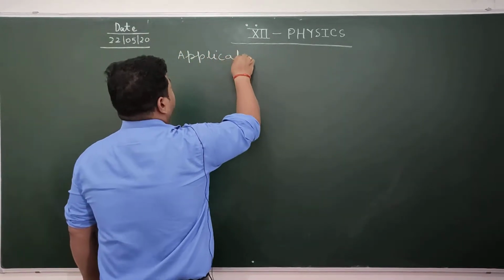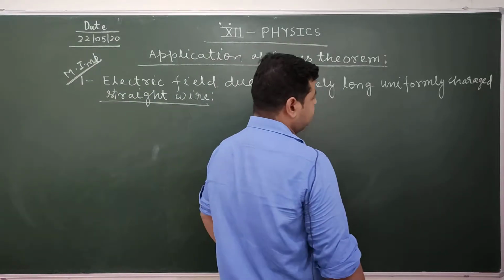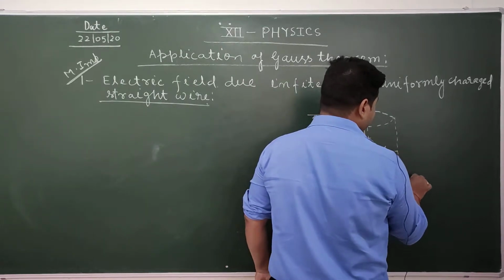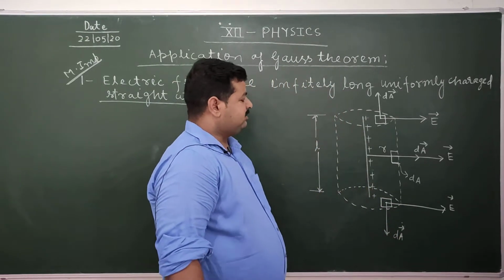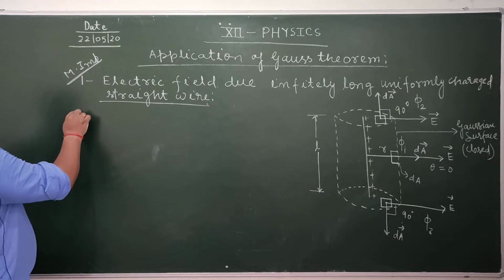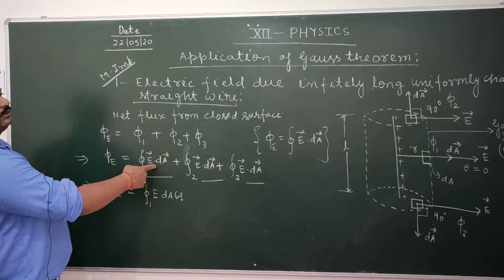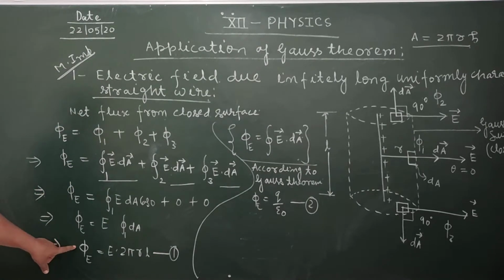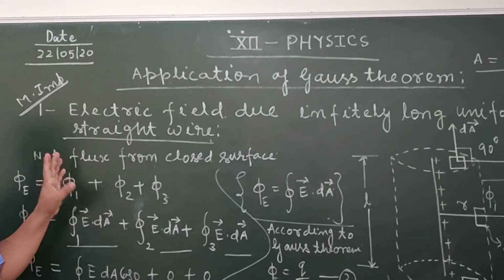Xii Physics Topic - Electric field due to straight line Charge